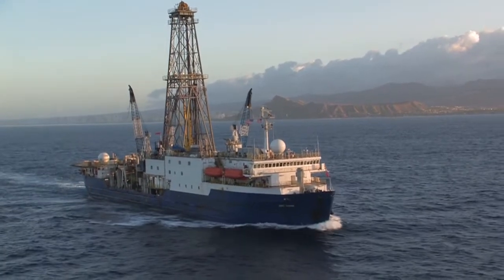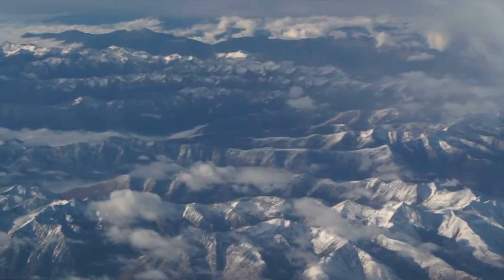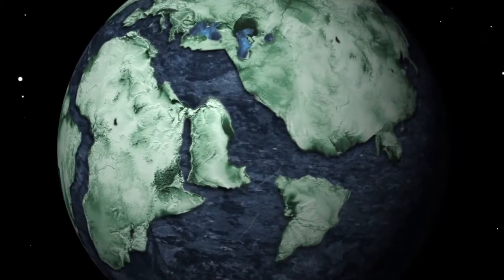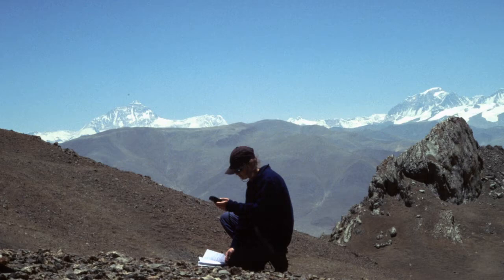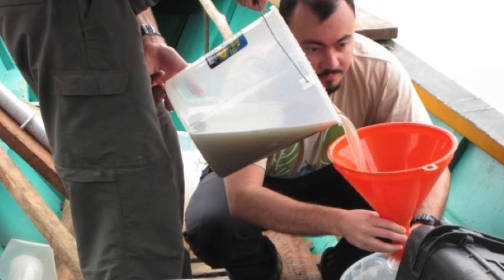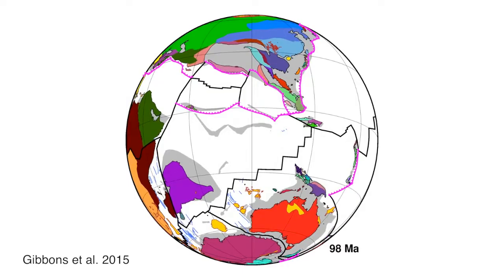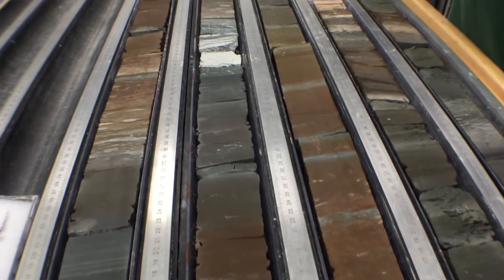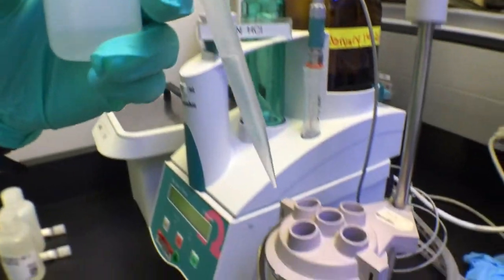Source to Sink Expedition 354